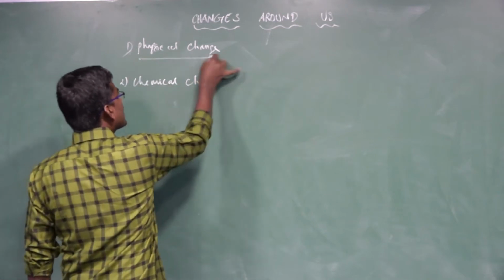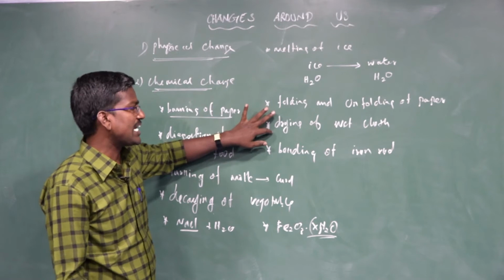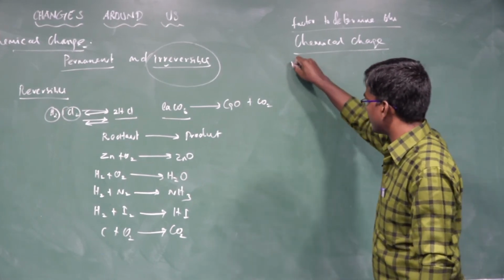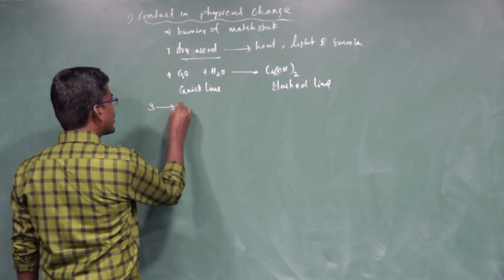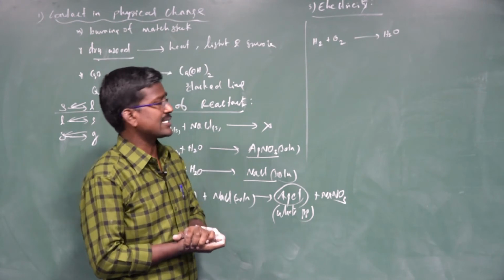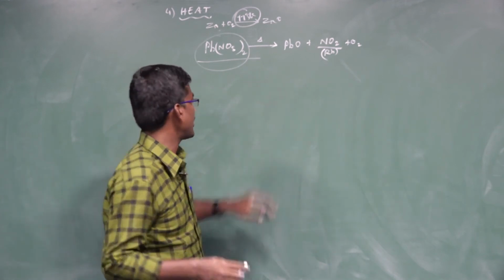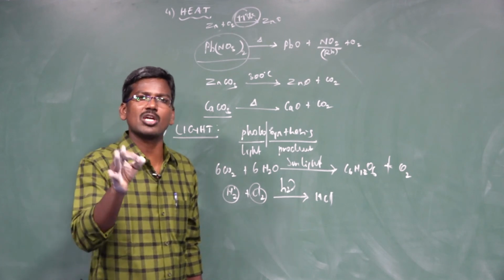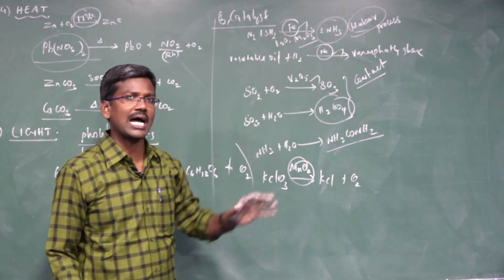VIII STD CHEMISTRY PRESENTED BY Mr. VANARAJAN